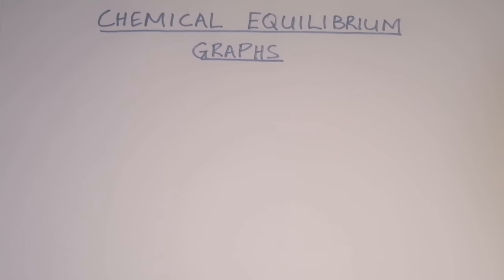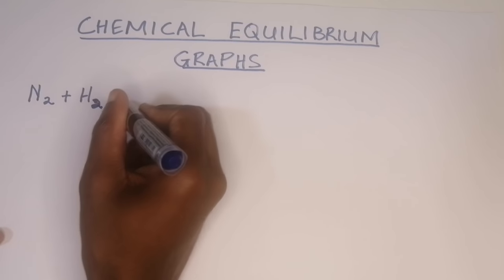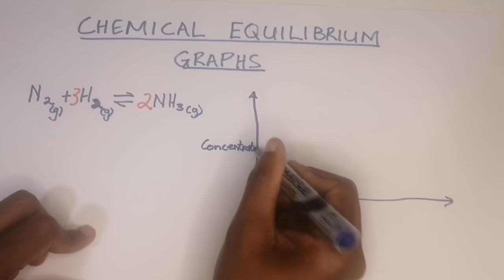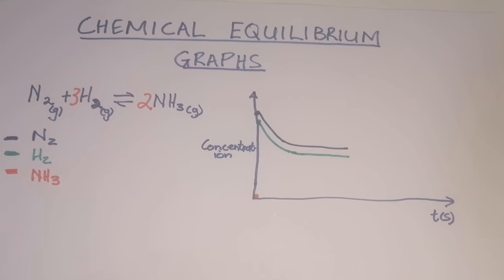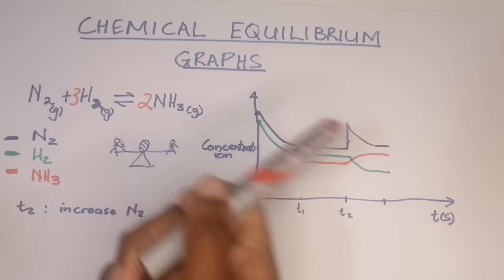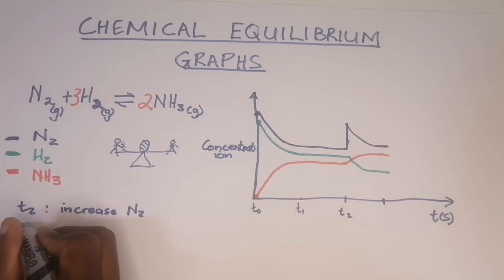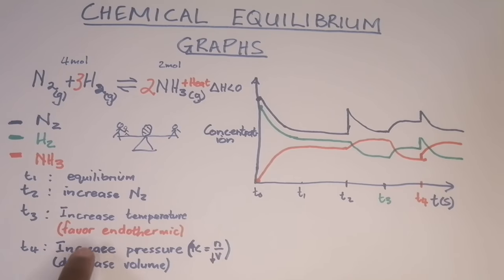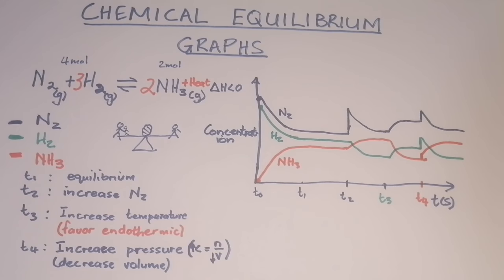Chemistry | Chemical Change | Chemical Equilibrium Graphs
This video covers the effect of concentration, temperature and pressure on equilibrium by applying Le Chartelie's principle.